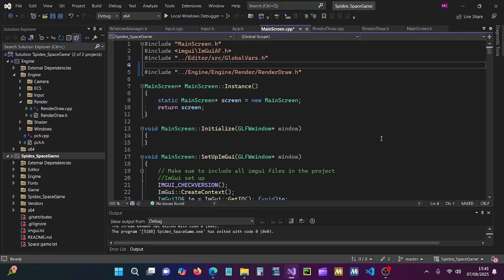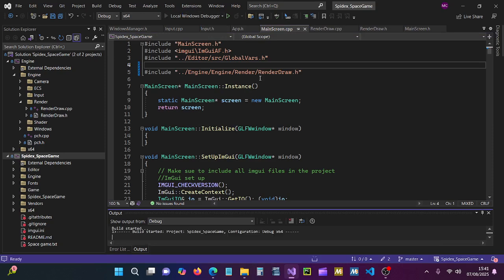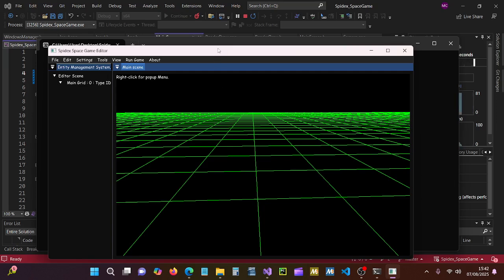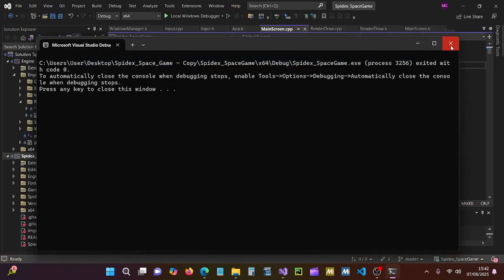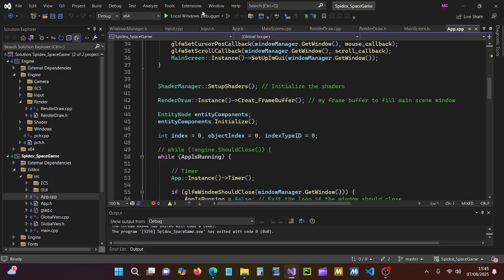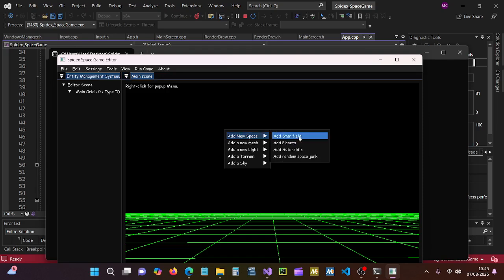Spidex Space Game [6] Added a grid to the editor C++ & OpenGL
just added a grid to the editor and a code refactor C++ & OpenGL